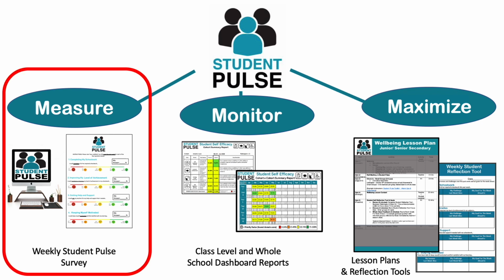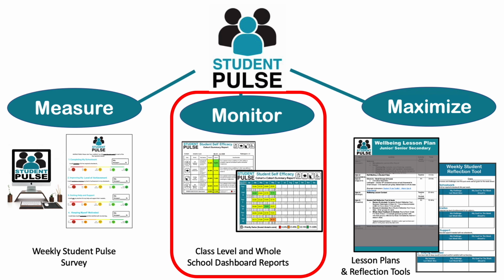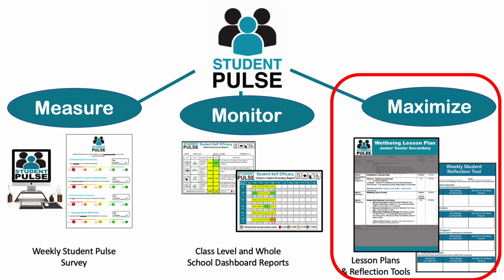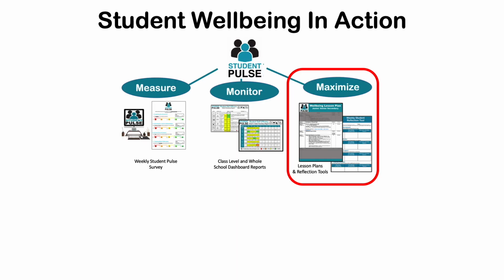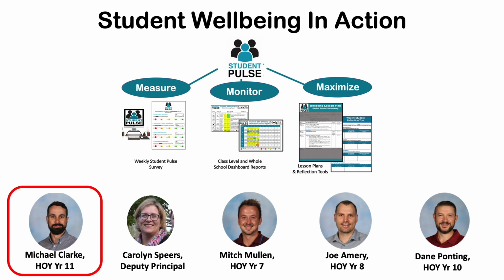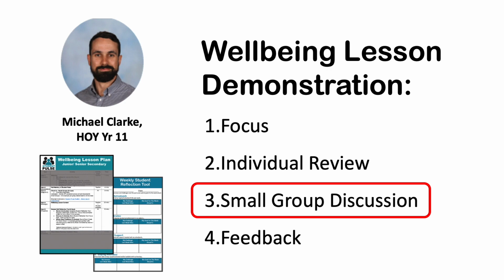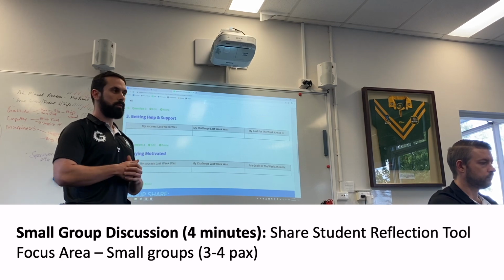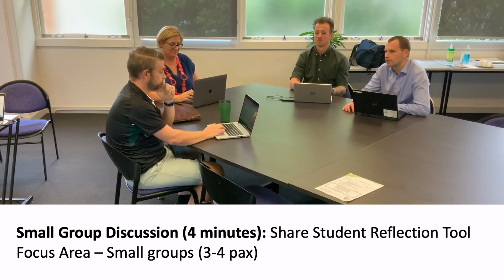Student Pulse: Wellbeing Lessons & Reflection Tools